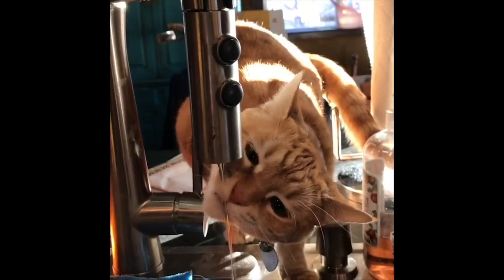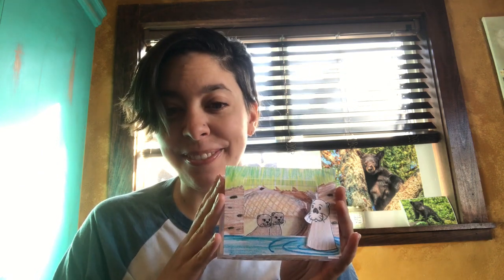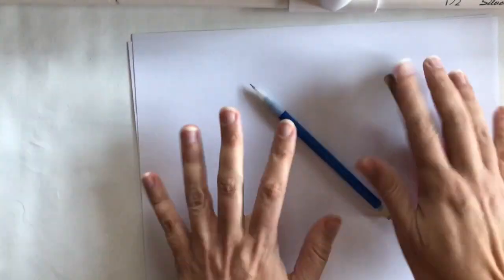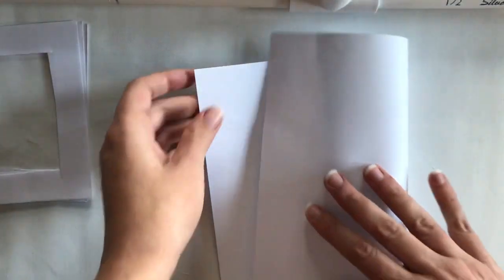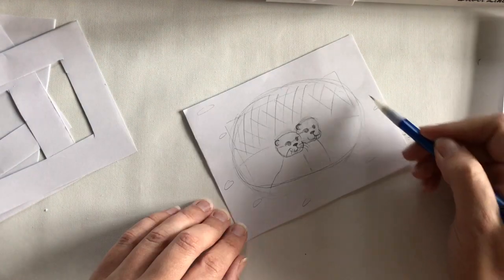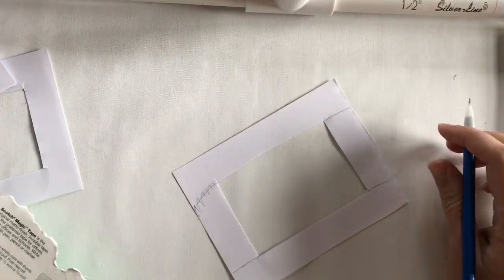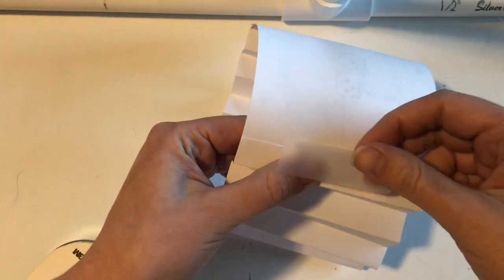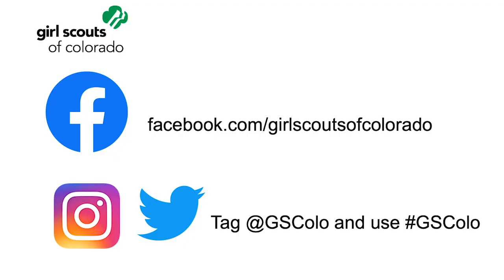Girl Scout Junior Animal Habitats badge: Step Three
Girl Scout Juniors can earn their Animal Habitats badge at home-- thanks to GSCO's Outreach Program team! Step One was to find out about wild animals. In Step Two, Girl Scouts investigated an animal habitat For Step Three, you’re going to create an animal house.

Supplies:

• Two pieces of paper
• Pencil
• Scissors
• Black pen or marker
• Crayons or colored pencils
• Glue, tape, or stapler

--- VIDEO TRANSCRIPT ---

Hello Girl Scouts! Welcome to Step Three of the Junior Animal Habitat Badge! To see Step One and Two, check out my previous video in which we found out about wild animals and investigated an animal habitat. Today, we’re going to work on Part Three which is “create an animal house.” To do this, we’re going to build a tunnel box depicting an animal’s home. So, first you’ll need to choose your animal and find out where it lives! Do you want to show a bald eagle’s nest? Or, maybe a clownfish swimming around in a sea anemone? My friend and fellow Girl Scout Christine introduced me to this activity, and she made a tunnel box showing an orca whale leaping out of the ocean. I did a little research and chose the river otter. These animals were once nearly extinct in Colorado, but about 30 years ago, biologists reintroduced them to Colorado rivers. Thanks to conservations efforts, our rivers are healthier and river otters are now thriving in Colorado once again.
You can make a Colorado River Otter’s den along with me, or choose the animal that speaks to you, find out where it lives, and think about how you could create your own tunnel box showing its home. Then gather your supplies. You will need
• Two pieces of plain paper
• A Pencil
• Scissors
• Something to color with
• A black pen
• Something to attach paper together—I used tape, but you could use glue or even staples

1. Take one piece of paper and fold it in half twice so that it is divided into four sections. Leave it folded, and using a pair of scissors, cut the middle out of the folded rectangle leaving about a one-inch frame.
2. Unfold the paper and cut along the folds so that you have four frames. You’ll only use three of these, but it’s easier to cut out all at once. Set aside.
3. Take your second piece of paper, and just like with the first, fold it in half twice so it is divided into four sections. Do not cut into frames. Unfold and cut along the folds so you have four rectangles.
4. With two of the rectangles, you will make the sides of the tunnel box. To do this, accordion fold each of the two rectangles so that there are 8 equal sections alternating back and forth. Make sure you do this so that the folds are parallel with the short side of the rectangle. Set aside.
5. Now, let’s get drawing! Take the third rectangle and sketch your background image. In my case, I drew two baby river otters in their den. My friend Christine did an orca whale leaping out of the ocean. You can also use magazine pictures or printed pictures from the internet, if you prefer.
6. Next, you are going to make your frames. I thought about how an otter’s den is nestled up along the riverbank, often tucked underneath some tree roots. So, I drew dirt and rock on one frame and tree roots on another. My friend Christine did blue water and seaweed on her frames.
7. You’ll want to give special consideration to your front-most frame because it will be the most visible. I wanted my front frame to look like the opening of a den in a riverbank, so I drew the muddy side of the riverbank with some grass on top, and the river flowing along the bottom. I decided I also wanted the otter parent popping up out of the water, so I drew her separately. You can use your extra rectangle to make embellishments like this and tape or glue them on. I also used some to make a root on one of my other frames.
8. Now color each frame. Be as creative as you like! You can use markers, colored pencils, crayons—whatever you have on hand. I also used a black pen to outline my otters because I wanted them to stand out.
9. Time to assemble! First, attach your background image to the sides of your tunnel box. I did this by taping the first section to the back of my paper rectangle.
10. Then, I laid the whole thing flat and used tape to attach my first frame to the front of the first fold. See how press down the first fold like the page of a book and attach the frame to that?
11. Repeat this with the second frame and second fold.
12. Finally, attach your front frame to the front flap of each folded side.

You have completed your tunnel box and Step Three of the Junior Animal Habitat badge—Create an animal house! Thank you so much to join us today. And if you post a picture of your animal house tunnel box, don’t forget to tag as at GSColo on social media. Please join us for the next two videos in this series to complete your Animal Habitats badge.